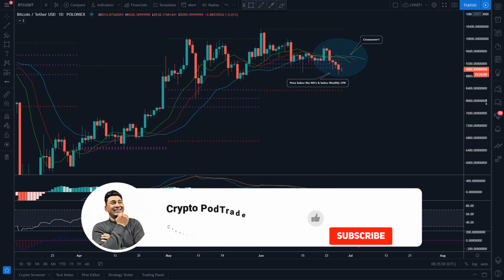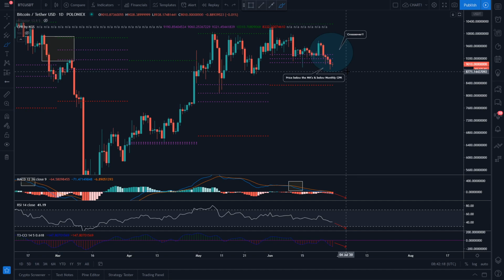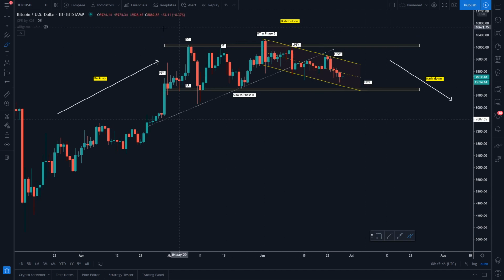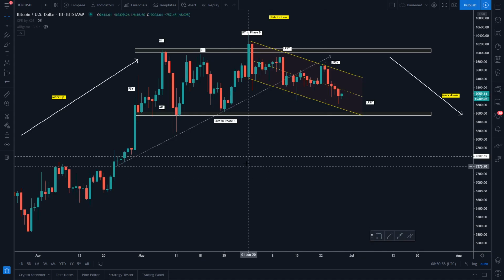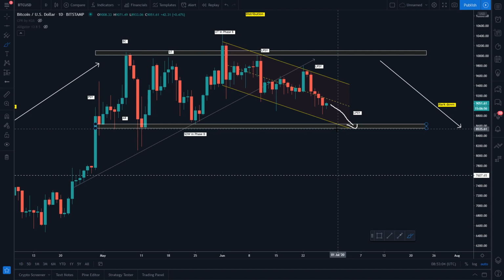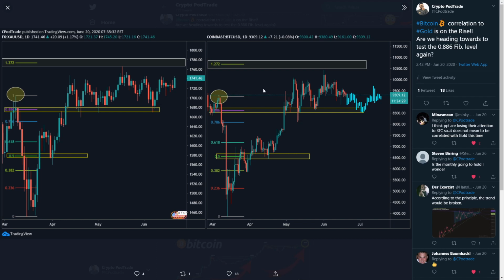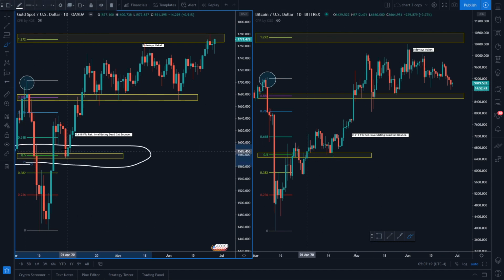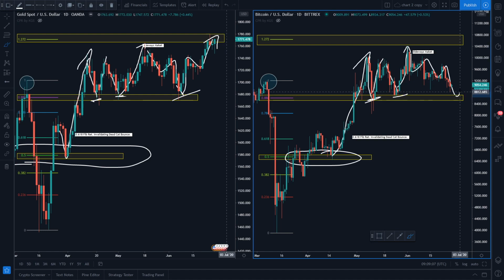BREAKING!!! BITCOIN COULD REVERSE TO THIS EXACT PRICE LEVEL!!! IMPORTANT CHART WHY IT WILL DROP!!!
Bitcoin price action from 2020, looking from the past price action Bitcoin could be in a very critical level. Price is holding the $9000 very strong but what if it fails to hold that level??? Find that out in this Video.